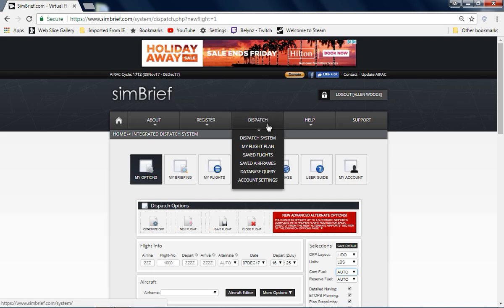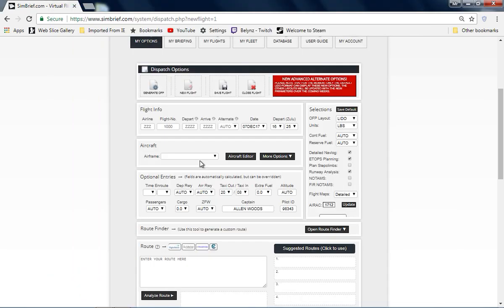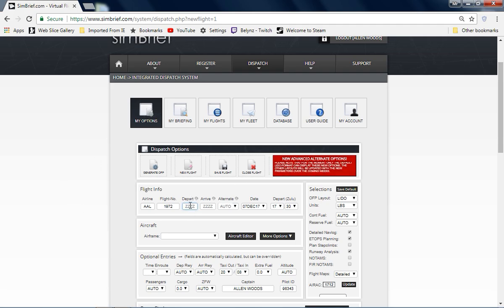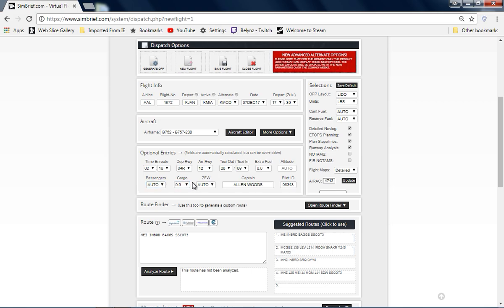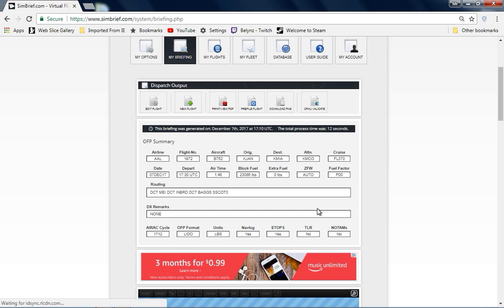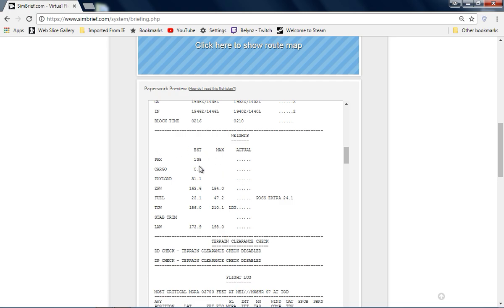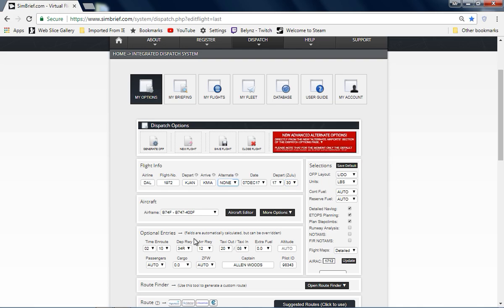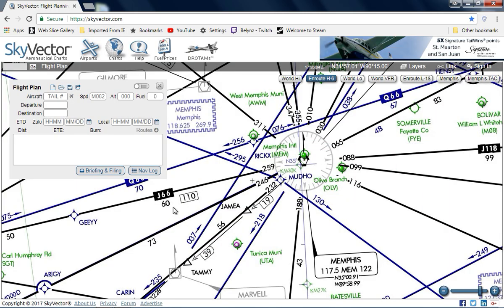FSX Beginners SIMBRIEF. Down and Dirty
SIMBRIEF Tutorial (Full Kinda) the rest of it.